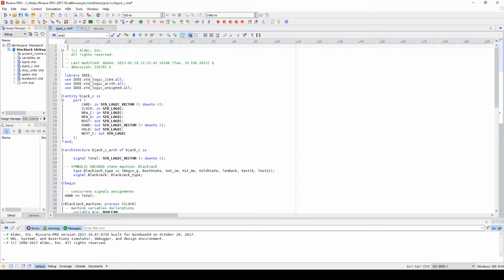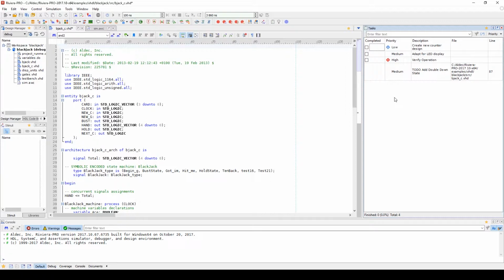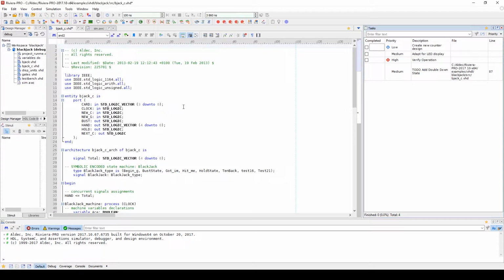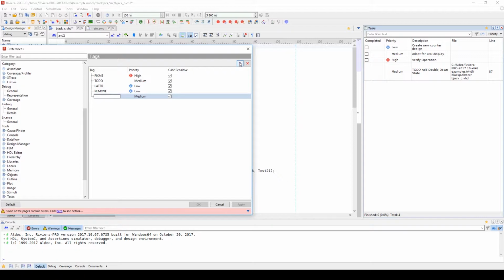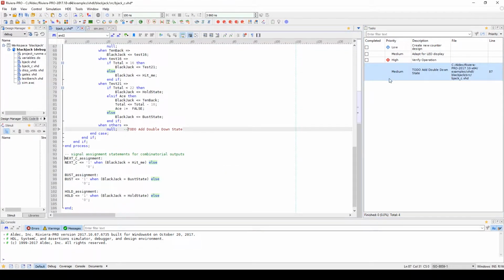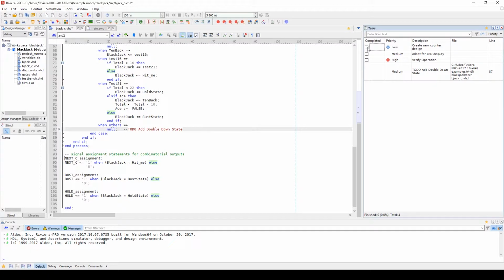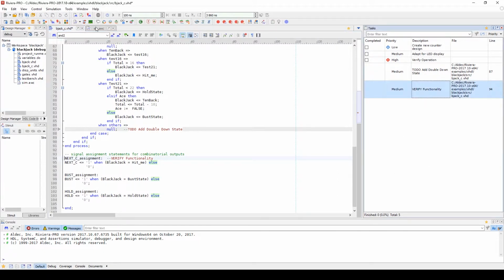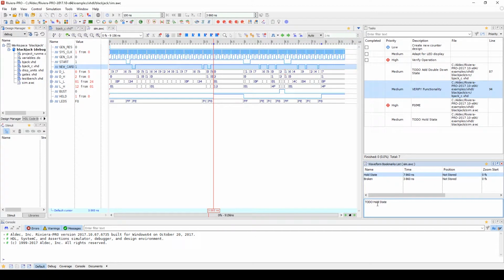Riviera-PRO™- 1.6 Basics: Project Tasks Management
Using Tasks in your Riviera-PRO Project allows you to track and prioritize assignments inside of a project. Tasks can be assigned to different areas of your project and will help outline the order and how quickly things should be completed.